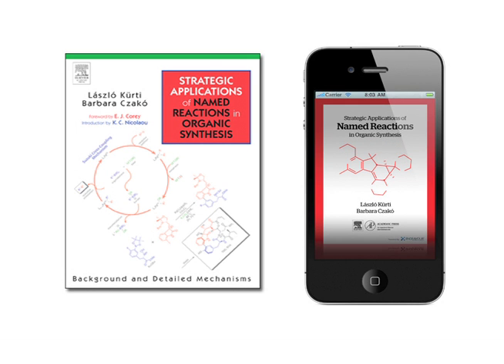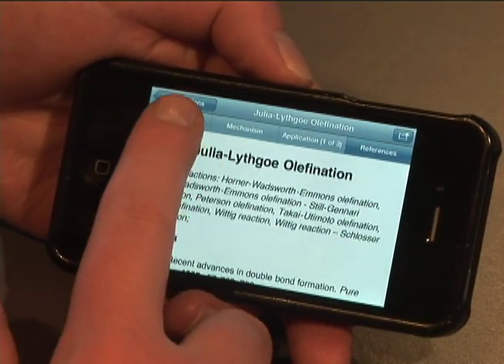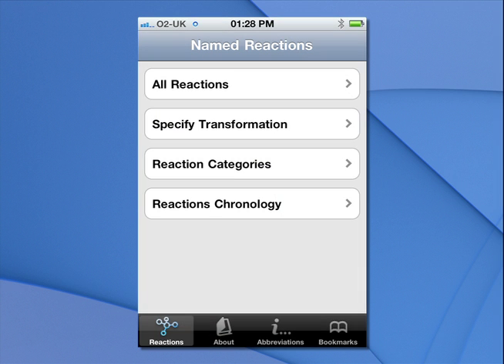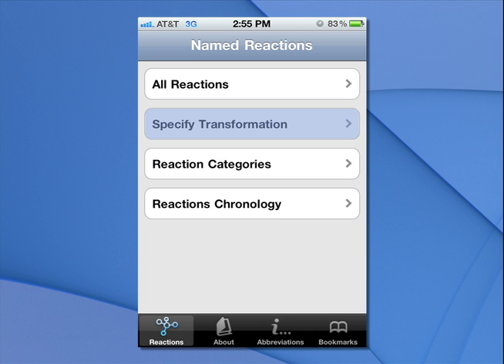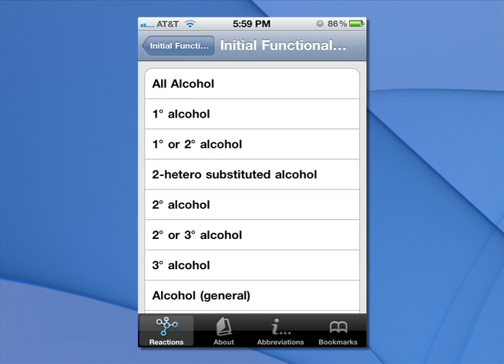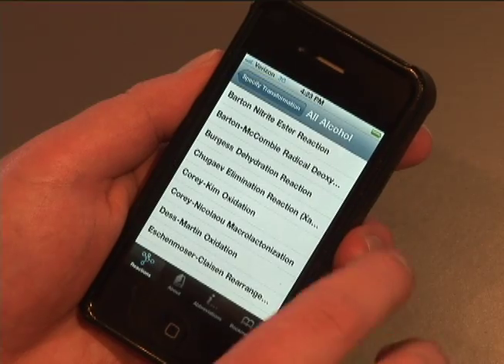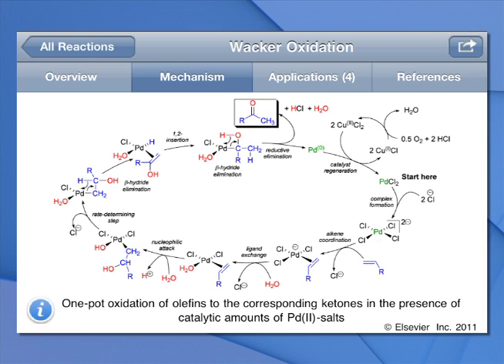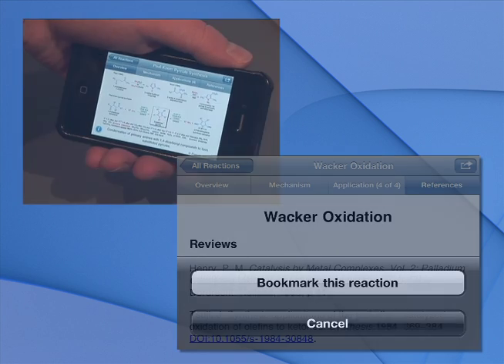Elsevier ChemApps: Strategic applications of named reactions in organic synthesis (Sanros)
Based on the best-selling print reference, Strategic Applications of Named Reactions in Organic Synthesis by László Kürti and Barbara Czakó, this app provides organic chemists with time-saving information about chemical reactions from a trusted source, along with unique search and filter functions.